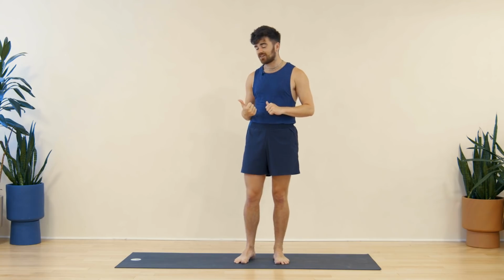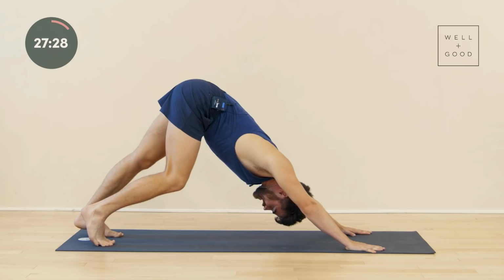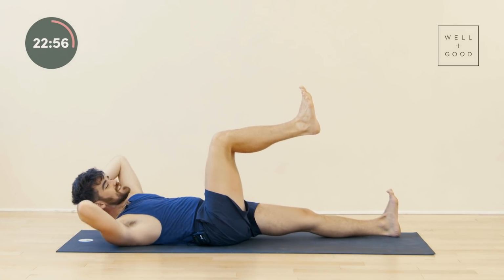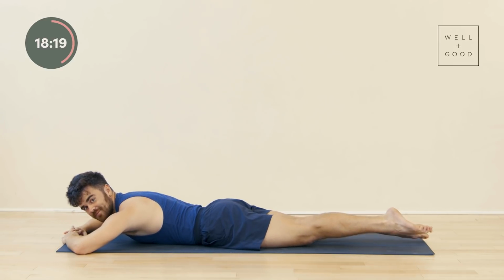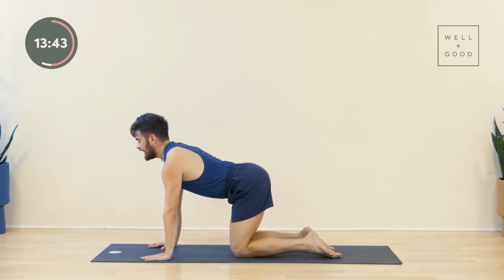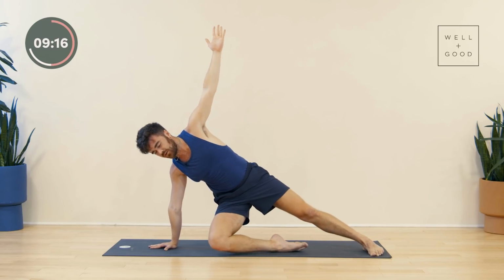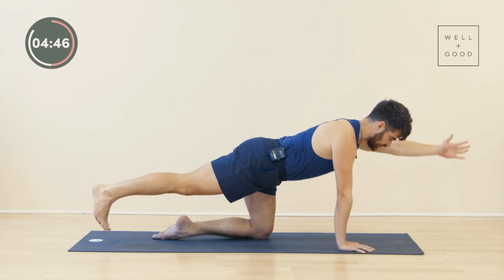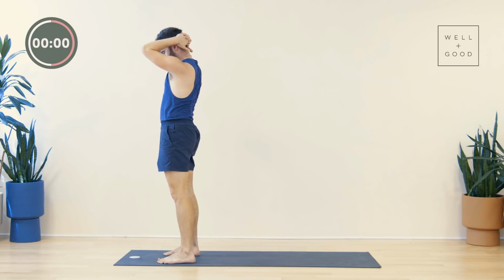30 Minute Full Body Pilates with Brian Spencer | Good Moves | Well+Good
This 30 minute pilates workout is like a private session from home! Join Brian Spencer from East River Pilates as he moves you through this session that focuses on stabilizing, strengthening and stretching your body from head to toe.